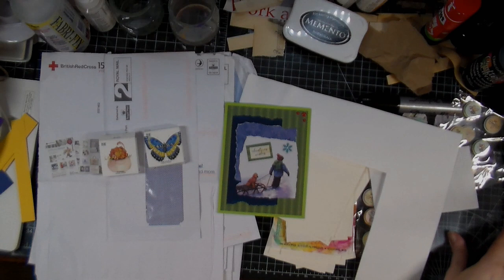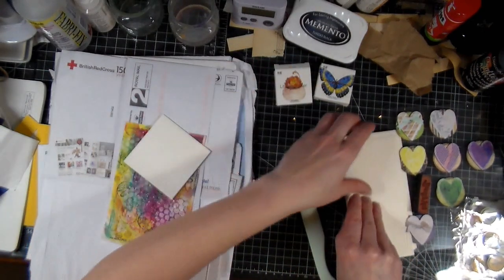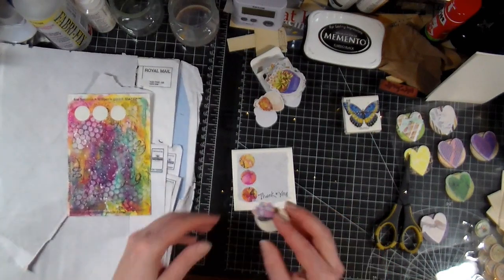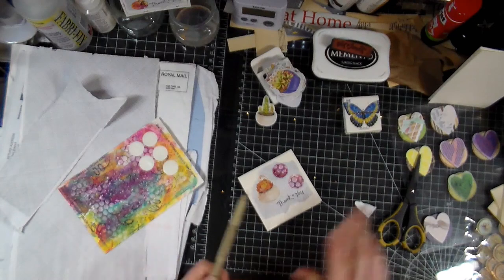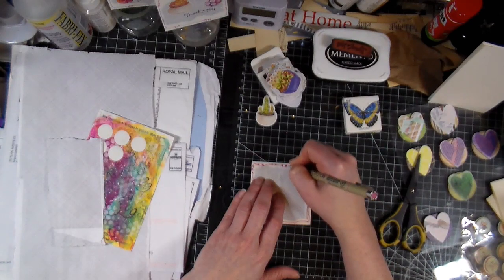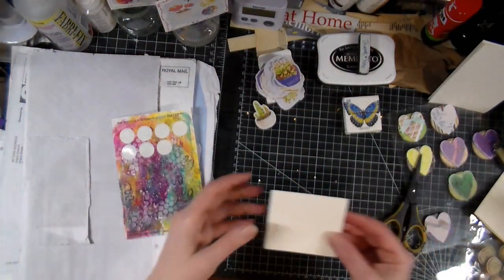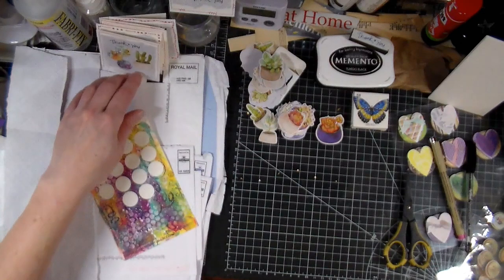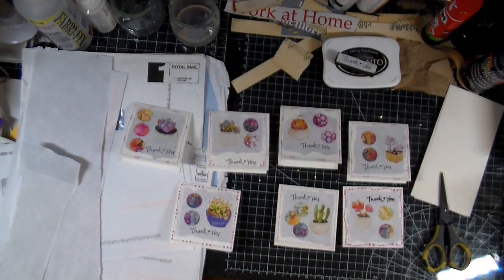Using your stash and scraps wk 119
I needed some Thank you cards for my Etsy store sales and I thought that I would keep these cards super simple and fun.  I'm hoping that you enjoy them.

Snail mail:
CP 43530 Roxboro DDO
Dollard-des-ormeaux, QC
H8Y 3P4
Canada

summer smile
Soho
Hopeful Freedom
Downpour
Crawdad
Dog and Pony show
Kontinuum
Rural stride
Sleepy Jack